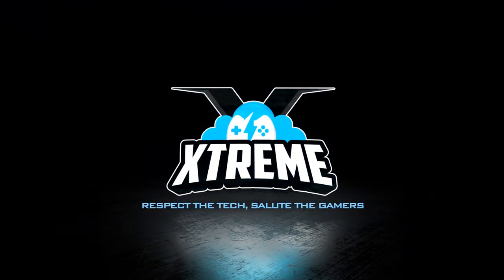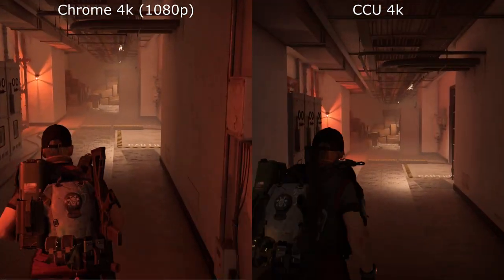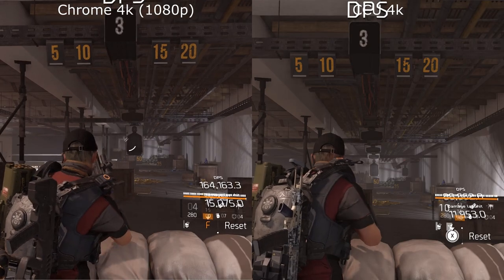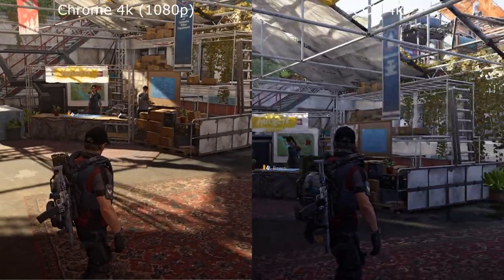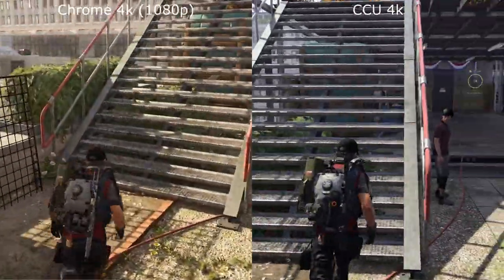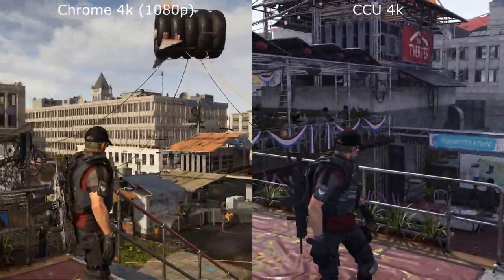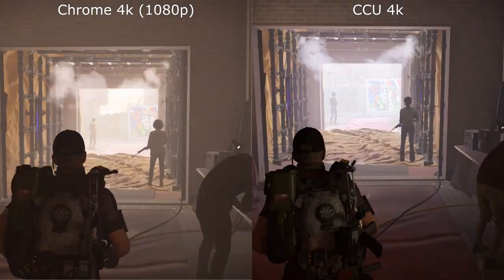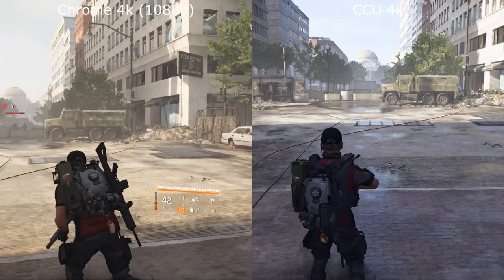The Division 2 - Chromecast 4k vs Chrome 4k Mac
With Stadia now being available for free in Chrome, we take a look at the difference between a 4k stream in the chrome browser (downscaled to 1080p giving "true 1080p) vs the 4k stream on the Chrome cast ultra.